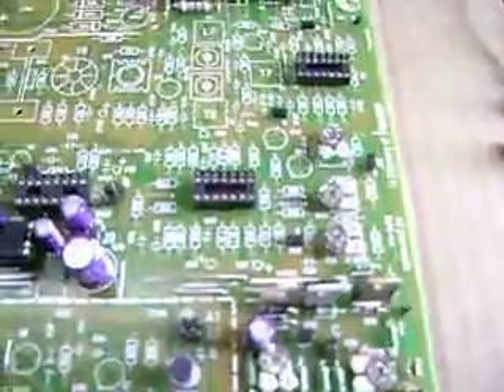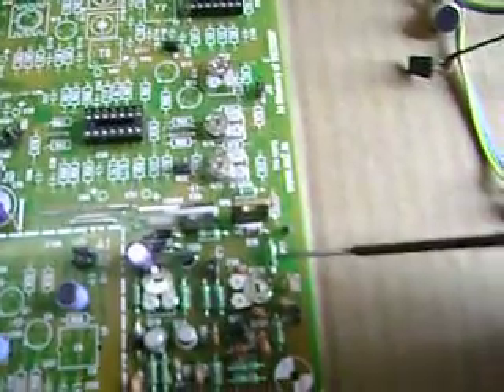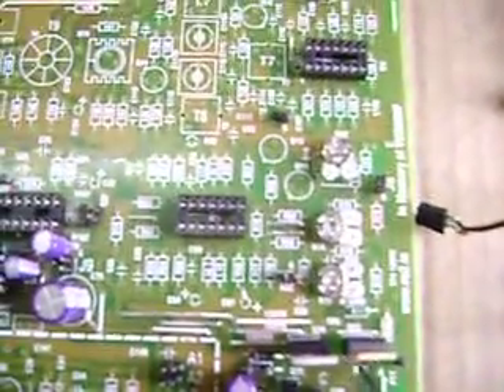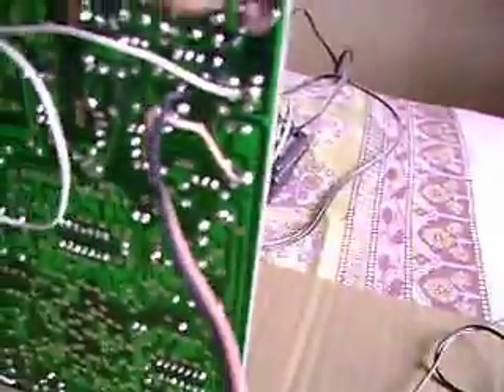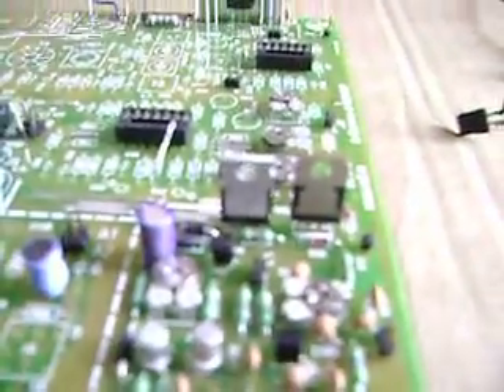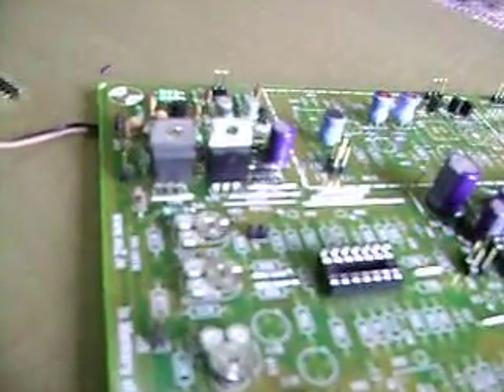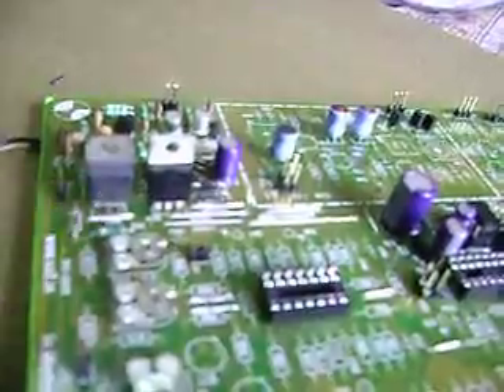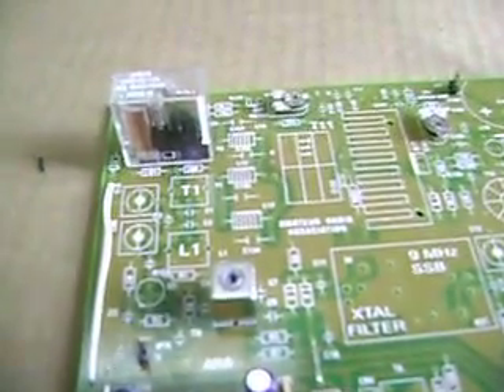ATS 1 Homebrew Tx Rx Switching Circuit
ATS-1 20m CW SSB Transceiver is designed by VU2IF. In this video we look at construction of Tx - Rx Switching circuit that is used in place of relay for switching power during transmission and receiver. Details of circuit and kit are available